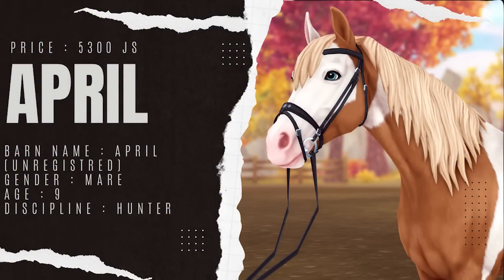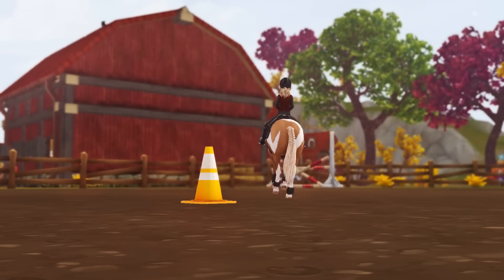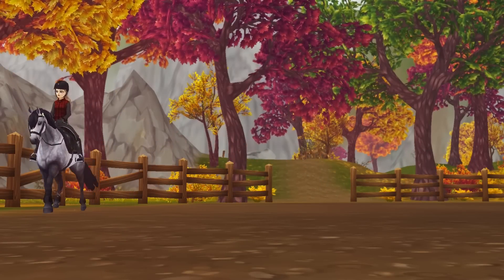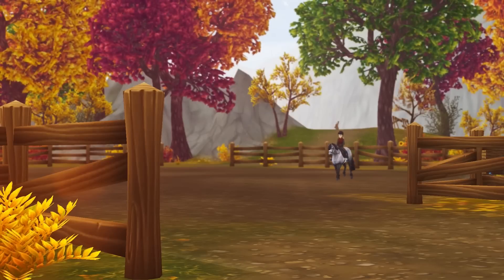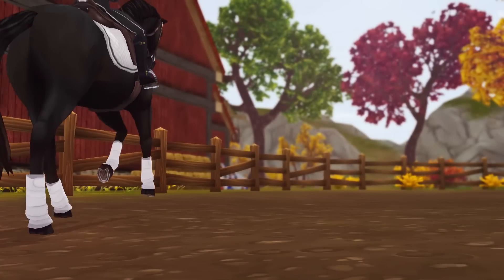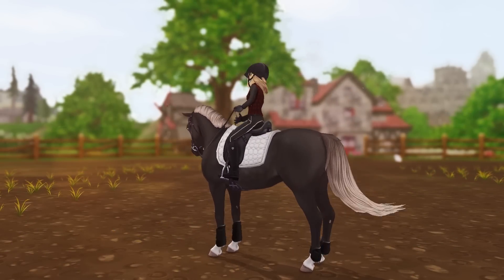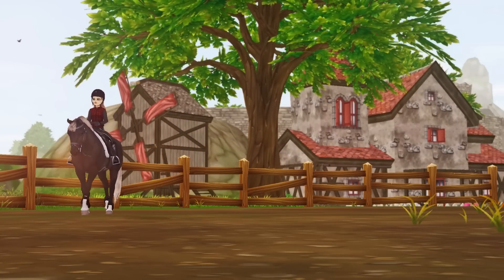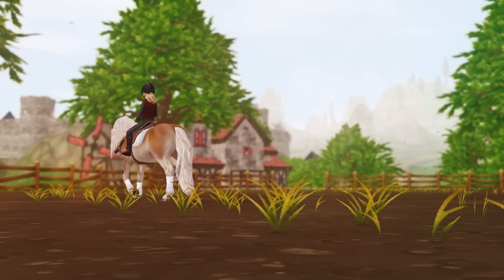TRYING HORSES II SSO RRP II *GONE WRONG*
For quite some time now, we've wanted to get a new horse. Today, Irene took the initiative to go horse hunting and see if she can find one that fits our needs. However, the horse trying experience did not go as planned. Curious about what happened? Watch the video to find out.
Thanks to our editor Toby Westwood and Gabrielle Pandamore!❤️️